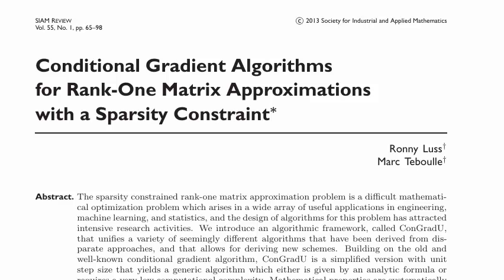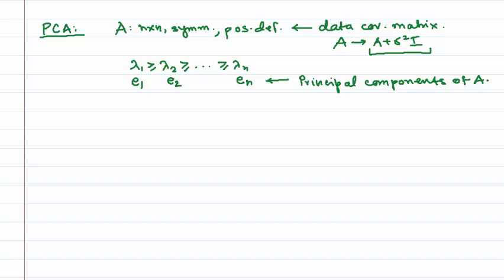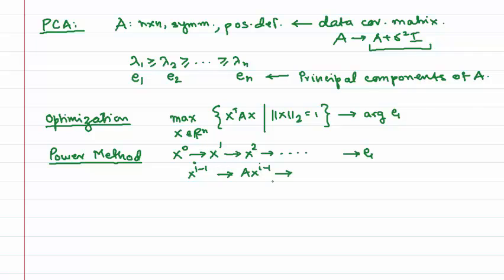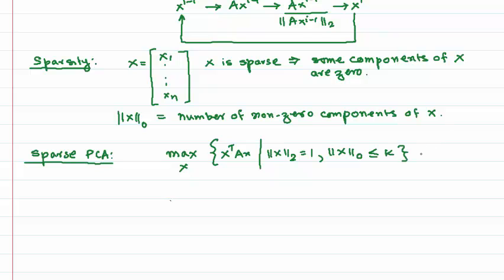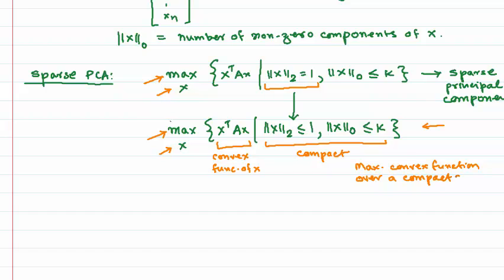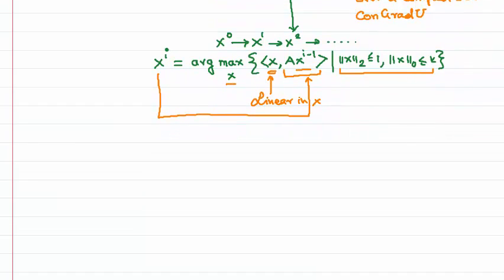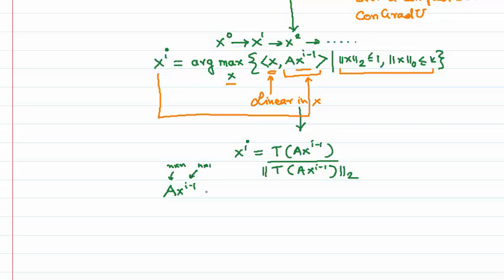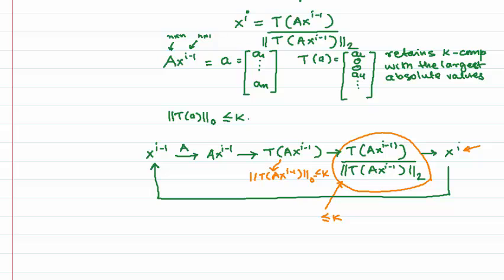Sparse PCA: ConGradU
Summary of a paper by Luss and Tebulle